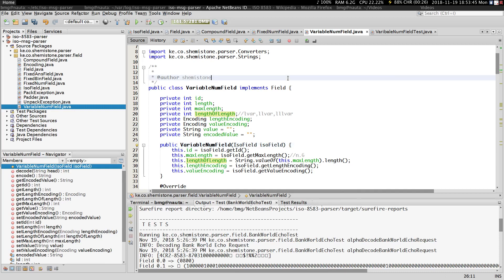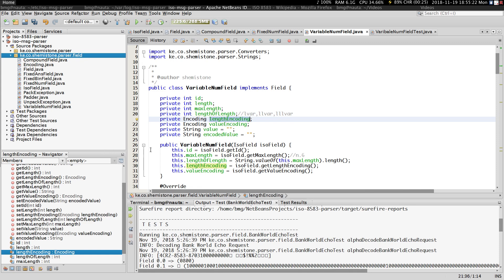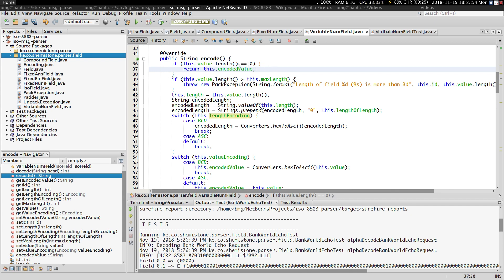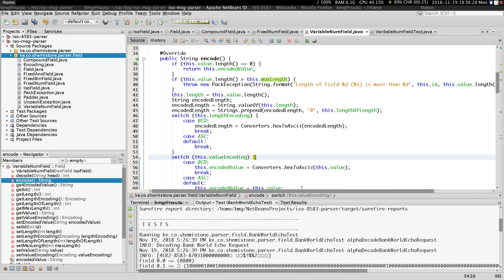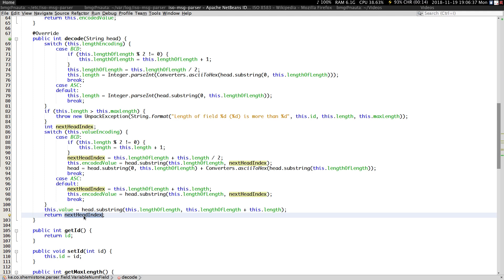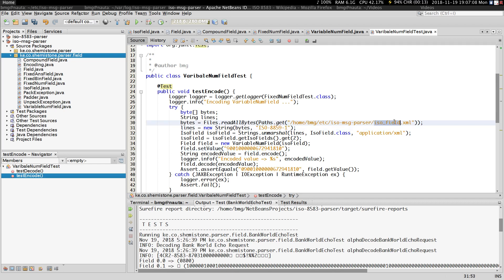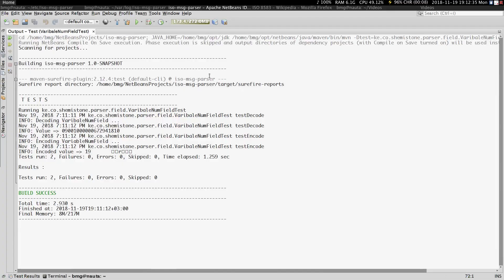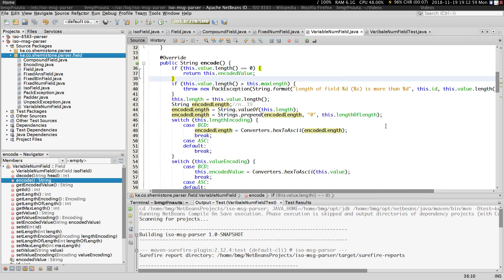7. iso 8583 parser - variable num field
Variable Num Field.

Variable length numeric field